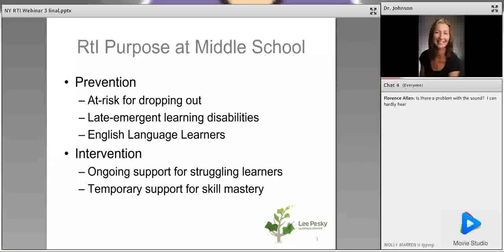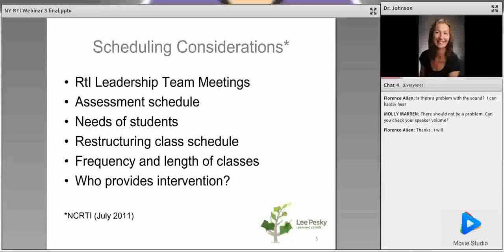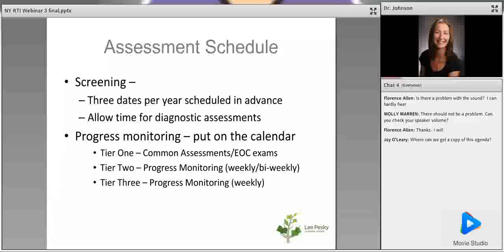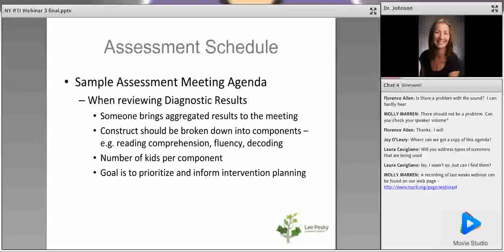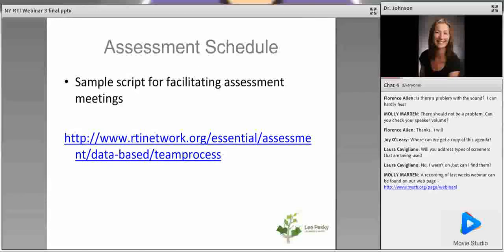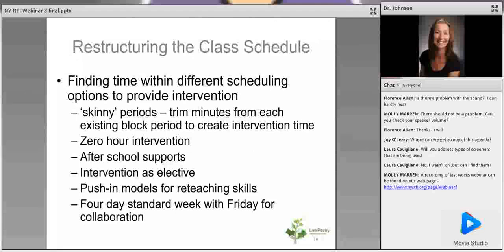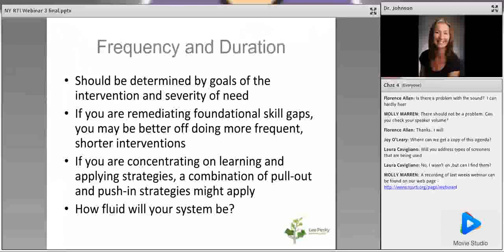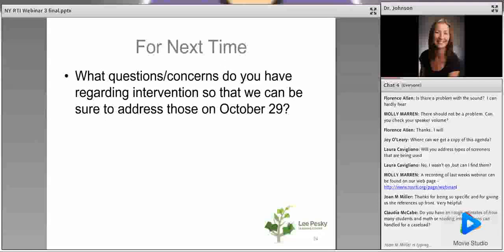0502 Scheduling Considerations Implementing RtI in Middle School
Response to Intervention can be defined as a school-wide prevention framework that integrates assessment and intervention to improve student outcomes. While much of RtI research and attention has focused on elementary prevention models, RtI implementation at the middle school level is gaining momentum and increased attention. RtI Implementation in Middle School is a five-part webinar series designed to provide RtI middle school teams with the information and resources needed to effectively implement a multi-level prevention model in their school. Attention will be devoted to examining various RtI models at the middle school level with respect to scheduling for supplemental intervention, screening, and progress monitoring.